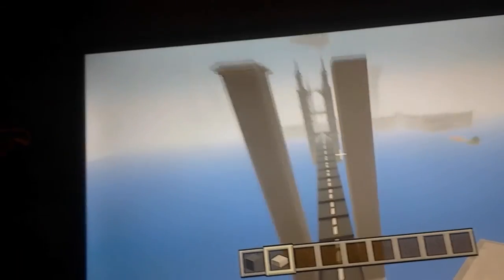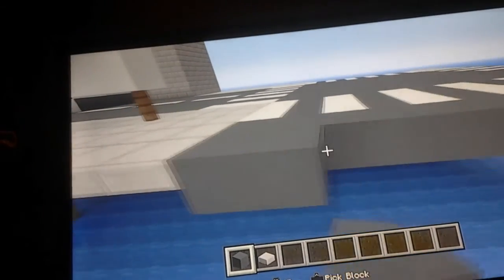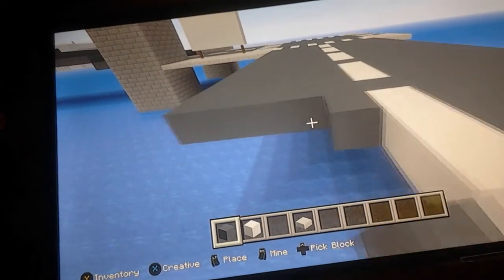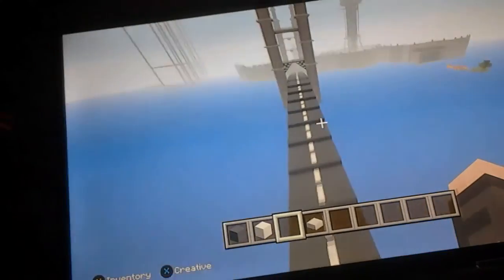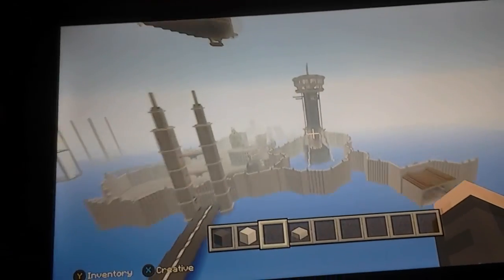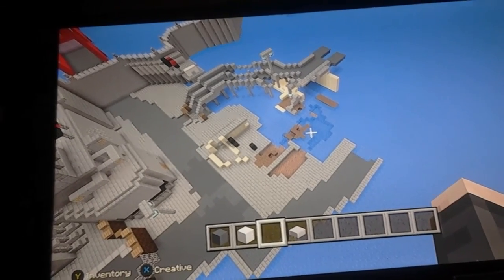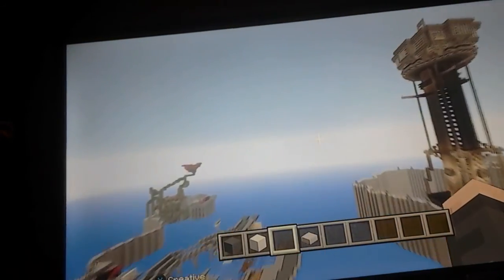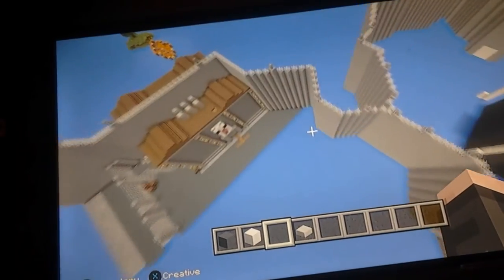New Minecraft Series ?!?!?!?!?